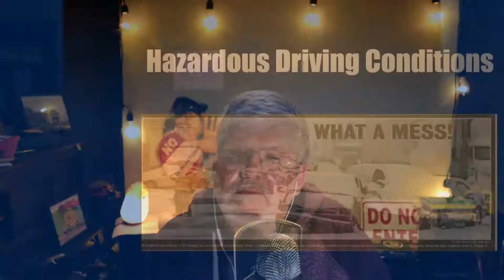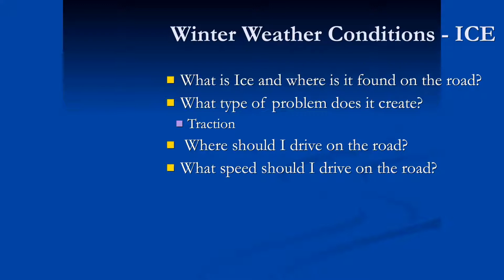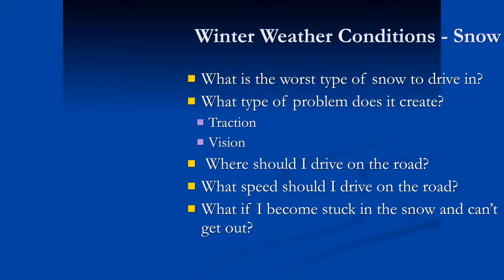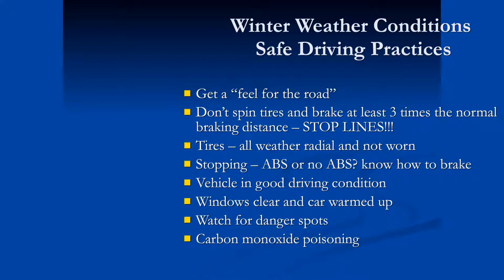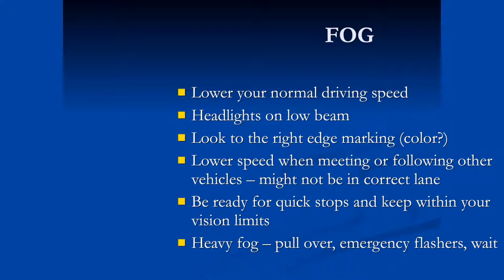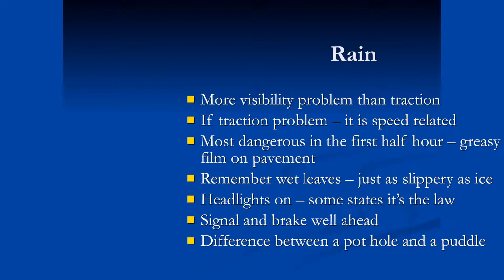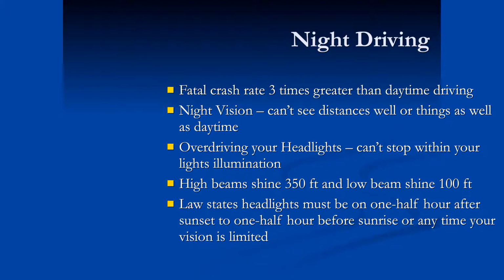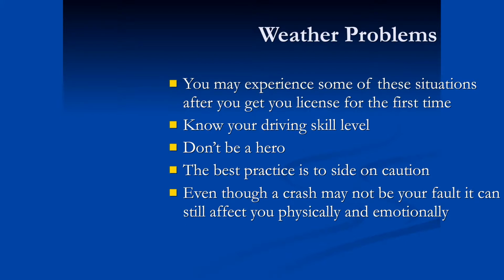Hazard Driving Condition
With the correct knowledge and use of good judgment you can lower your risk of negative outcomes in all types of bad weather conditions